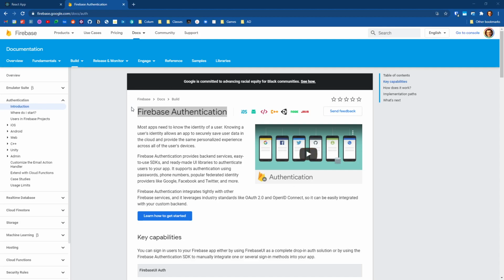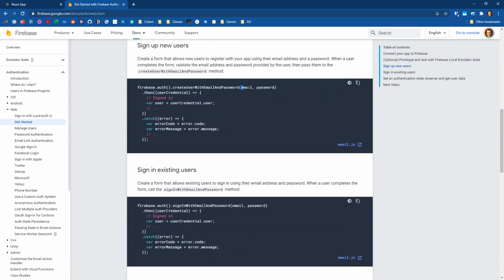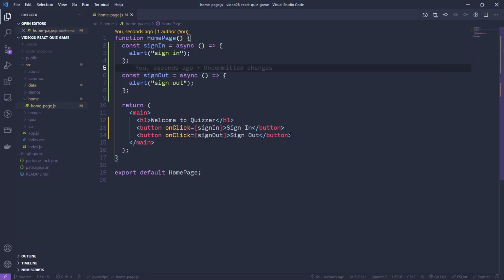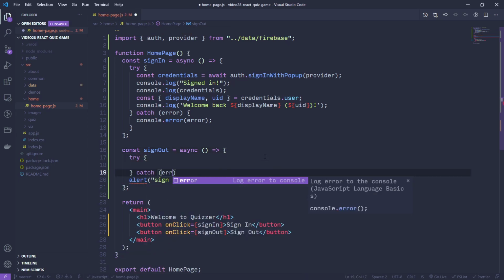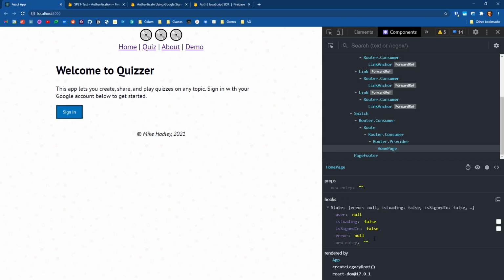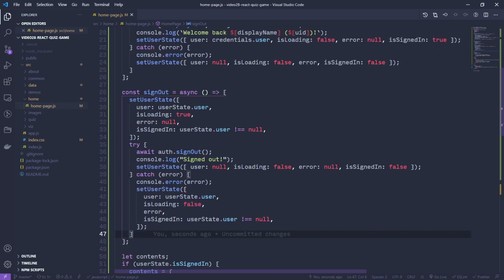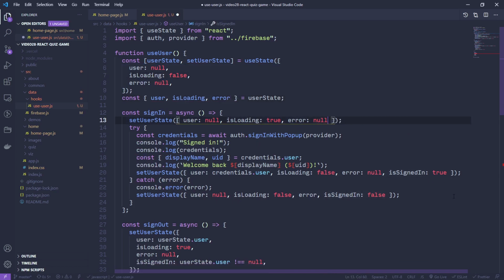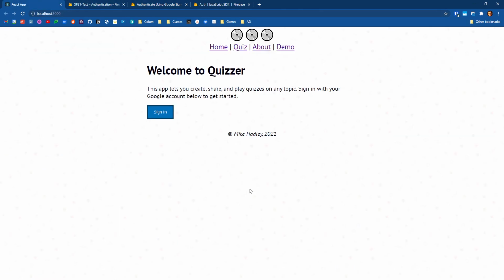SP21 Web Apps: 28 - Using Firebase Authentication to Create a Login System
In this video, we dive into Firebase Authentication and create a simple log in / log out system in our React quiz app, allowing users to log in with their Google accounts.